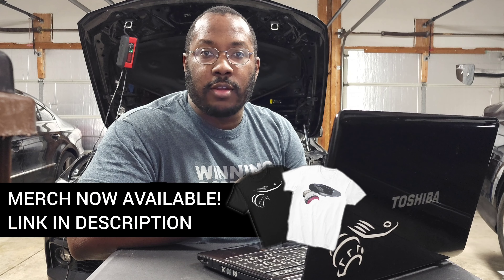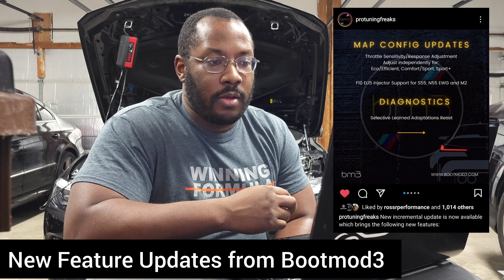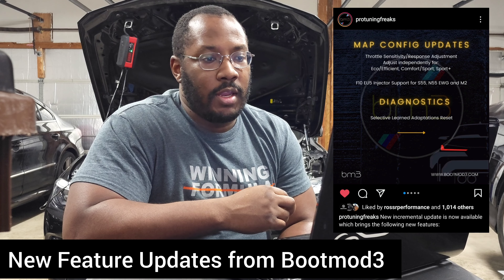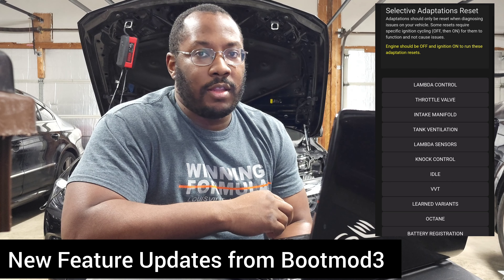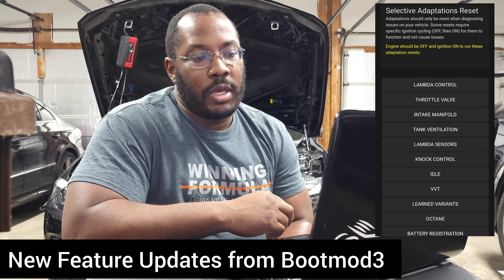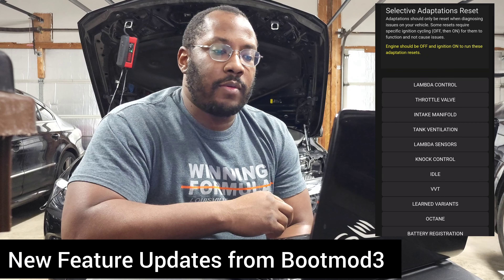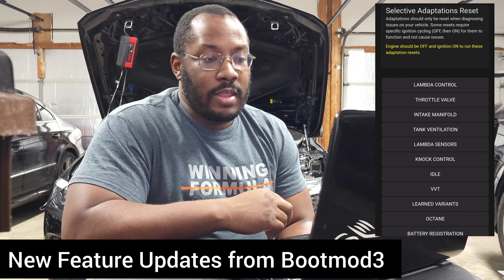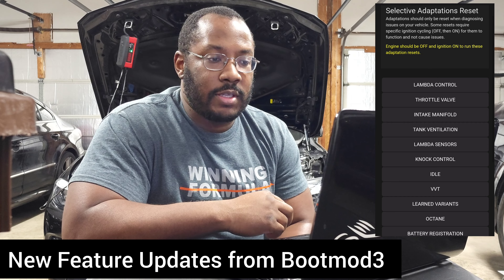More new features from Bootmod3 - The B58 Digest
New features for BM3 users, including adjustable throttle sensitivity and selective adaptations reset